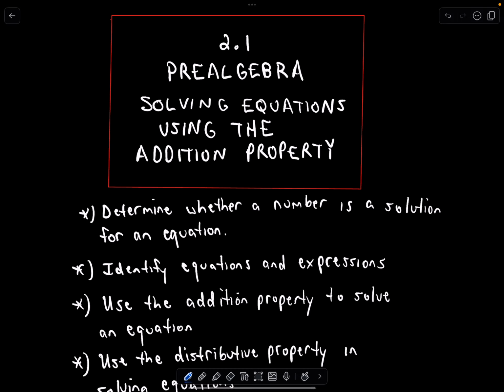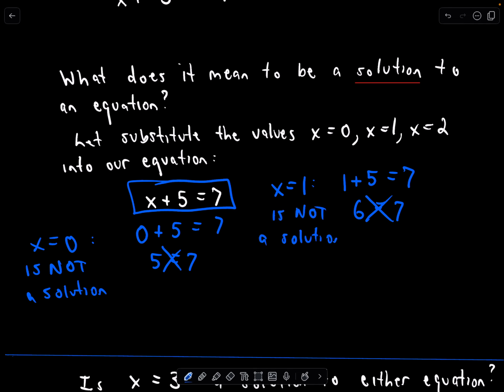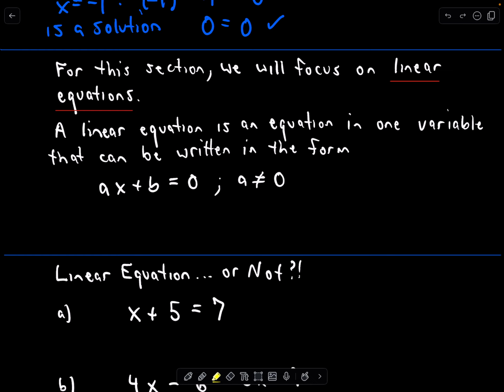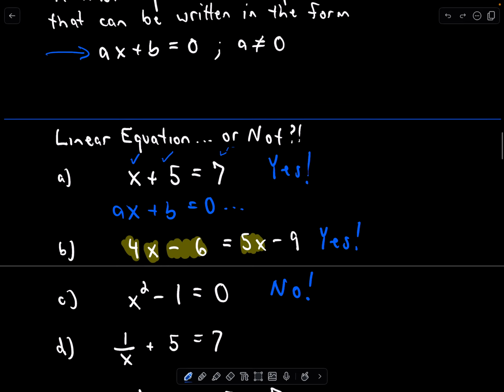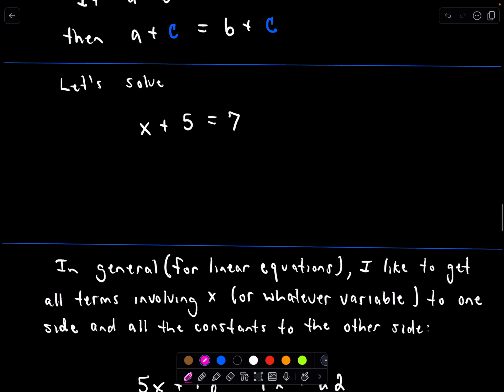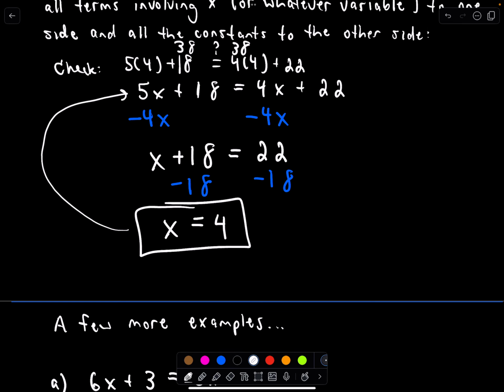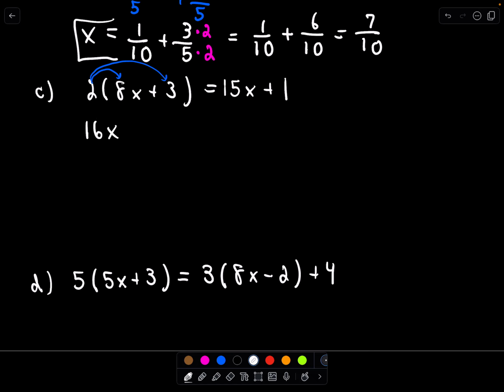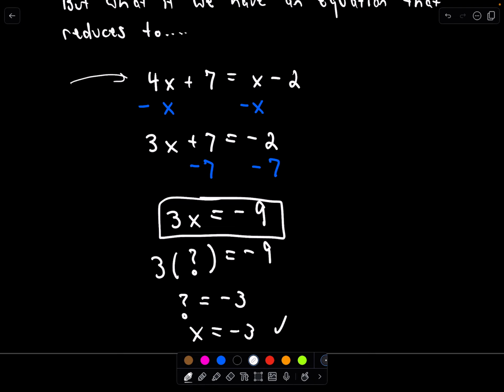PreAlebra 2.1 'Solving Equations Using the Addition Property'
In this video, we begin studying linear equations.  We start by discussing what a linear equation is, how to determine if a value is a solution of a linear equation, and how to find solutions of some linear equations by using the addition property.
This video will serve as the first step in showing how to solve linear equations.